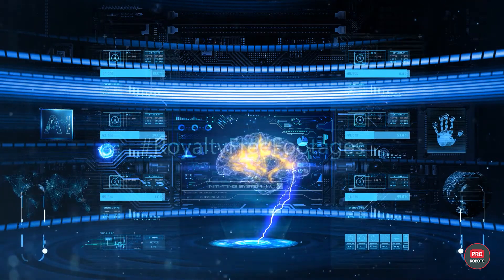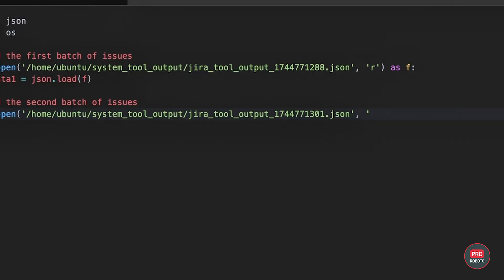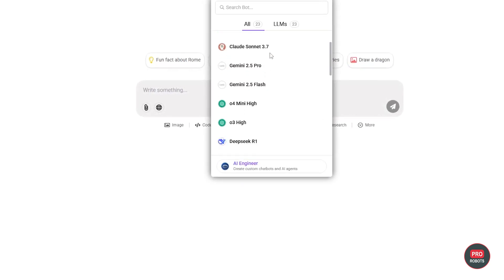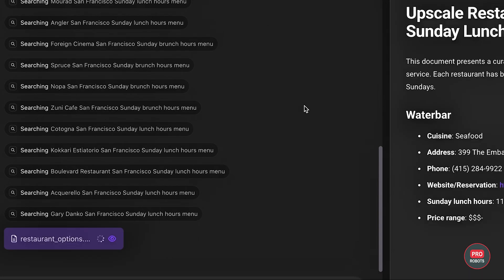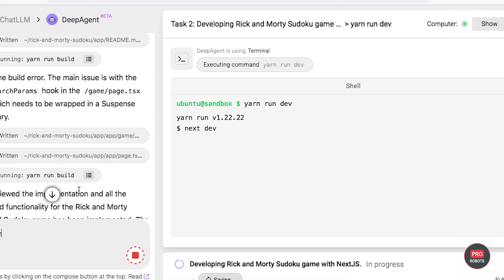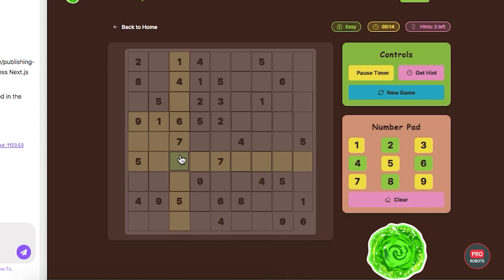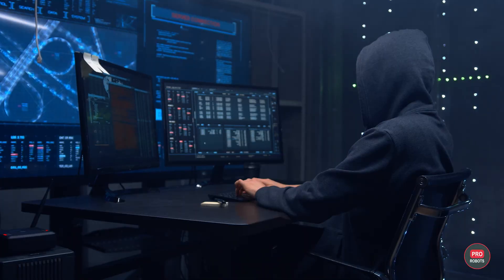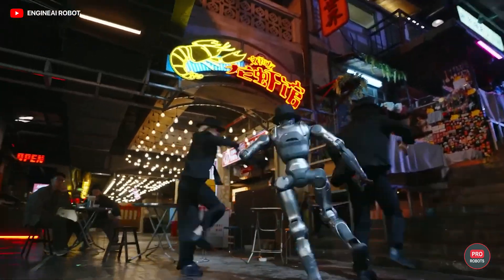This One AI Will Replace All Others! How Deep Agent Is Changing the Game Forever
✅ Meet DeepAgent - The God Tier AI that literally does everything for you.

🤖 This ONE AI will replace everything you know.
Deep Agent isn’t just another AI — it’s an autonomous system that can reason, plan, execute tasks, and adapt without human input. In this video, we break down how Deep Agent works, what makes it different, and why tech giants are already taking notice.

You'll learn:
What Deep Agent is and how it operates
Why it could replace dozens of current AI tools
This is the beginning of a major shift in AI — are you ready for it?

TIME CODES
00:00 Introduction
00:42 Deep Agent Capabilities
01:13 How AI Can Help You
01:39 Integration with Chat LLM
02:47 Use Case Example
04:52 Programming Features and Security
05:56 Conclusion